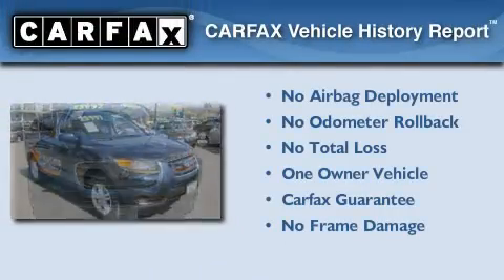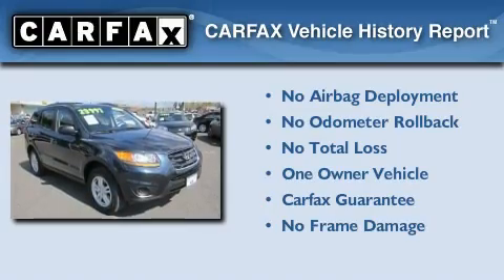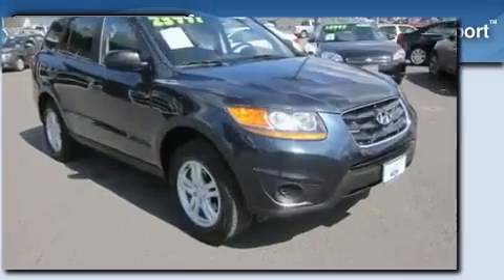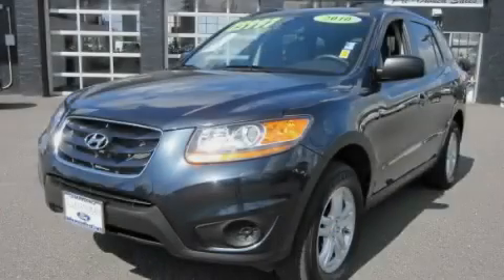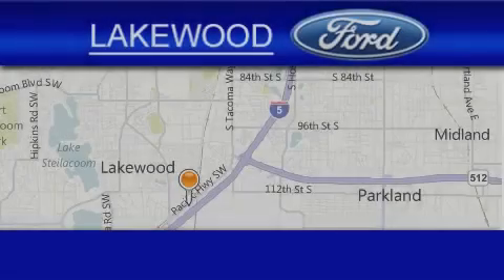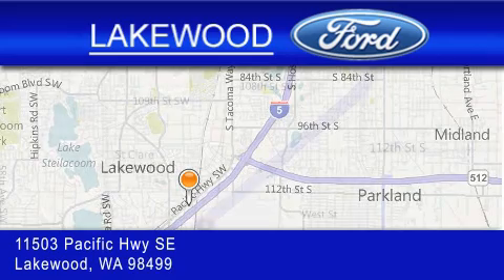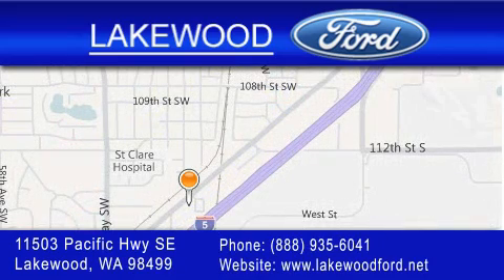2010 Hyundai Santa Fe Olympia WA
Year : 2010

 Make : Hyundai

 Model : Santa Fe

 Engine : 2.4L 4CYL

 Trans . : Automatic

 Exterior : Blue

 Miles : 34,568

 Interior : Gray

 Lakewood Ford

 11503 Pacific Highway SE

 2010 Hyundai Santa Fe Lakewood WA